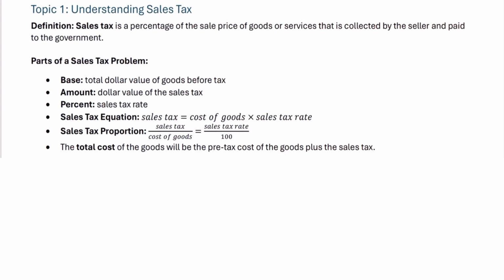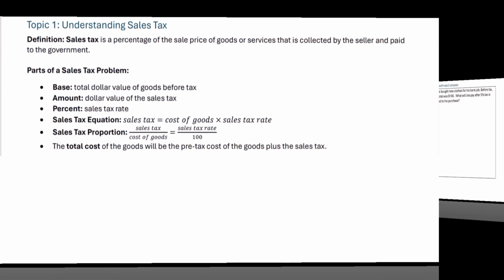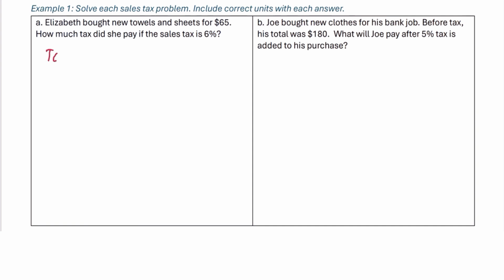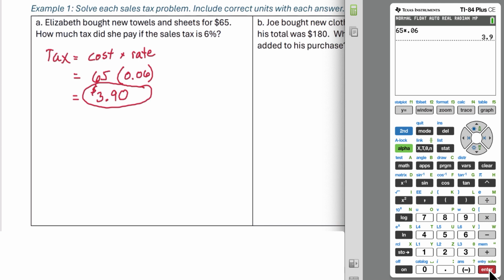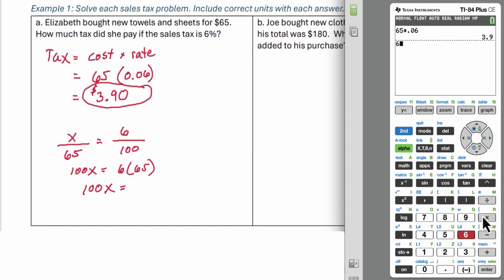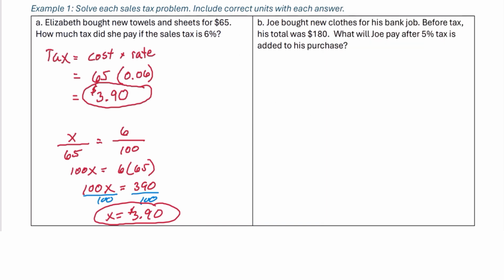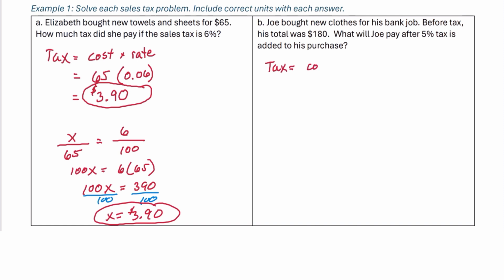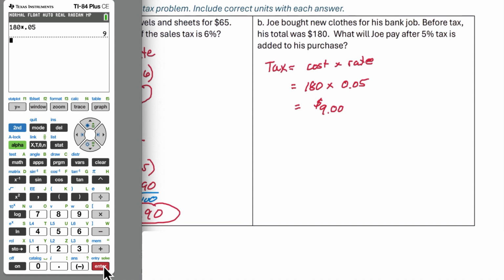Understanding Sales Tax